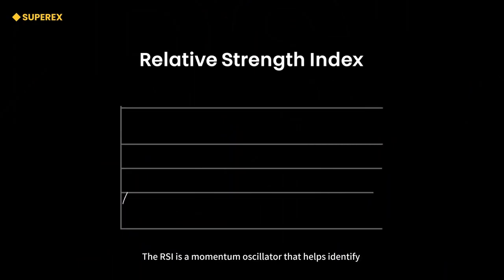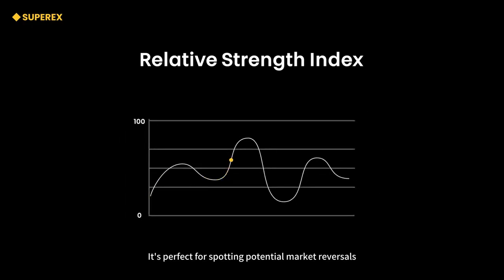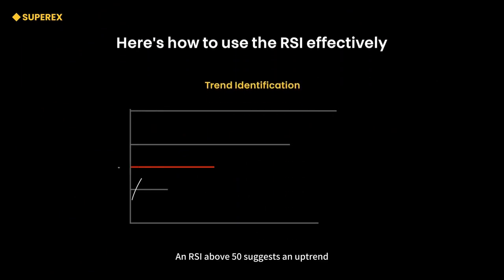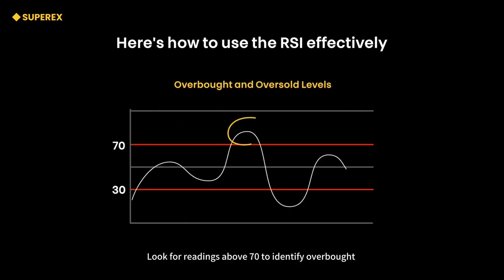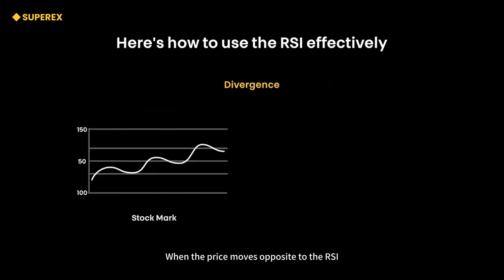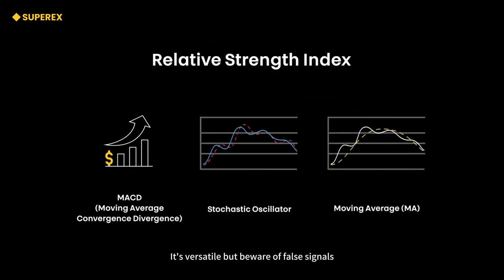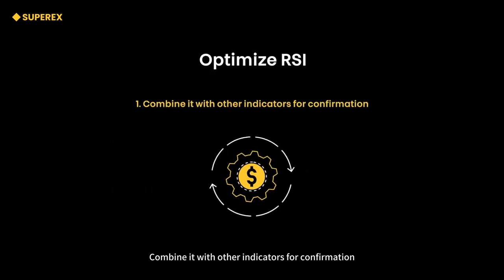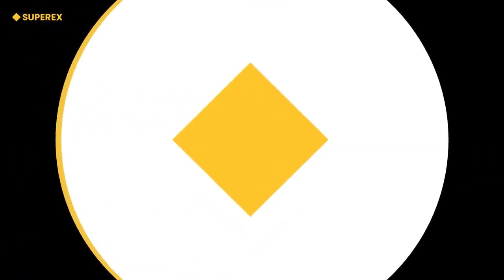Master the Market A Quick Guide to Using RSI in Crypto Trading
Welcome to SuperExers, the ultimate channel for crypto trading enthusiasts! In today’s video, we unravel the mysteries of the Relative Strength Index (RSI), a pivotal tool for anyone looking to enhance their trading strategies. Whether you're a seasoned trader or just starting out, understanding how to use the RSI effectively can significantly improve your market analysis.